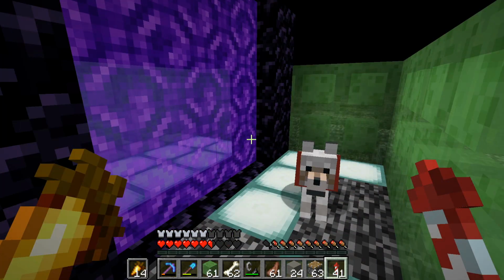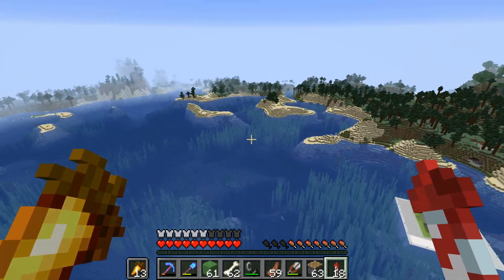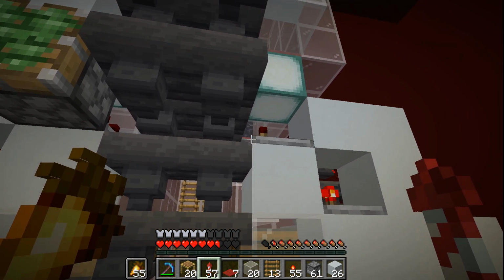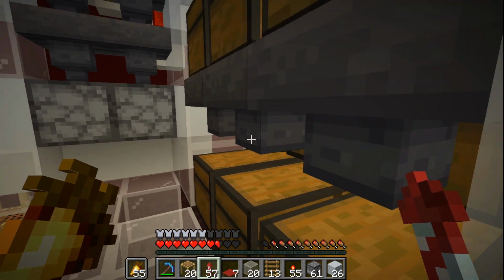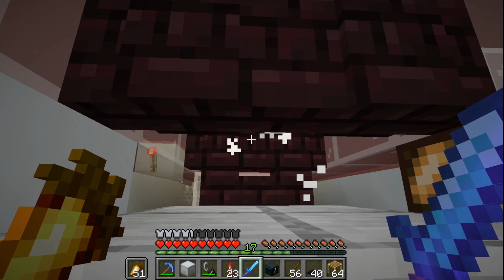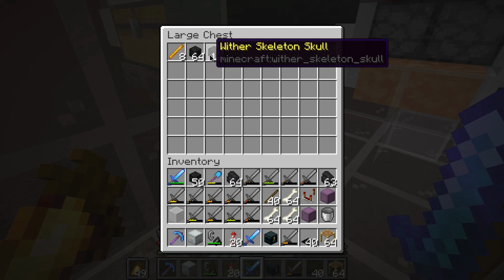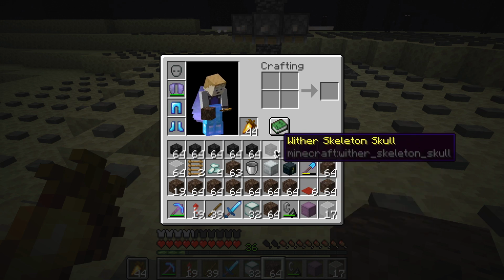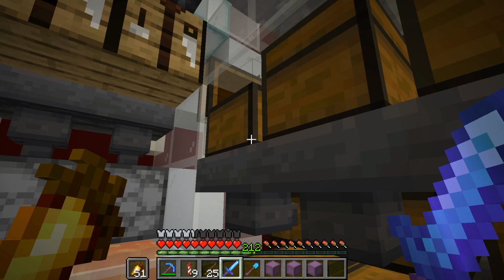jCraft Episode 30 - Wither Skellies!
With the nether perimeter finished, it's finally time to build a wither skeleton farm.